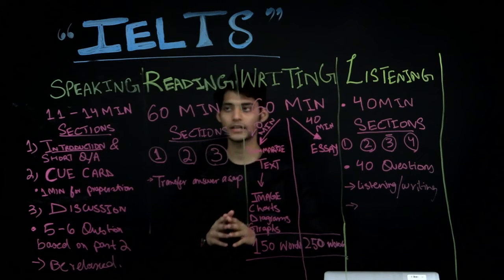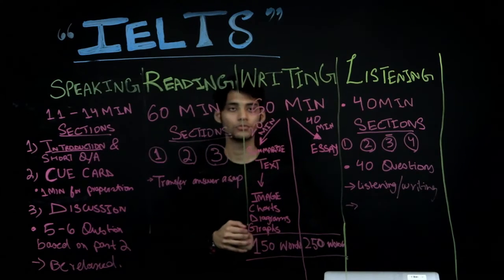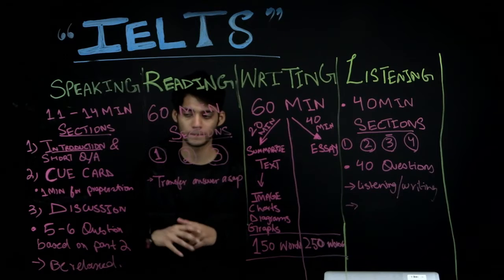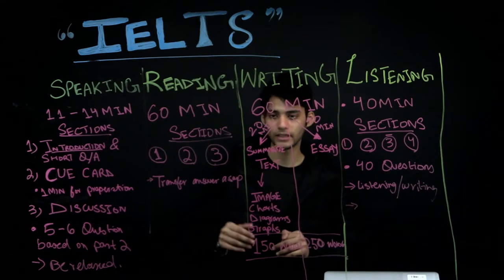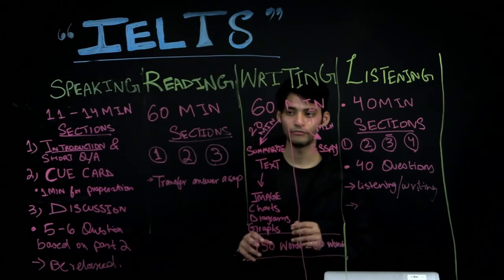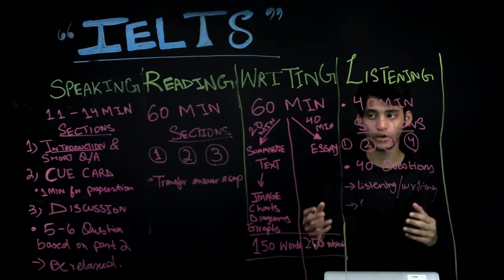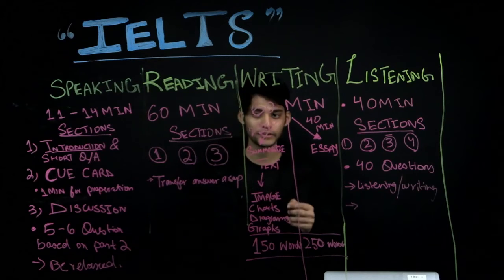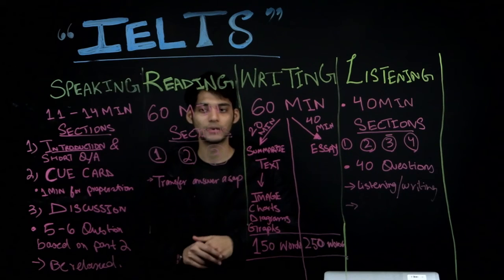Understanding IELTS format | Academic Test Pattern (Full Details)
IELTS stands for "International English Language System". It is designed to help you work, study and immigrate to a country where English is the native language.

IELTS  consists of four skills assessments:
1) Speaking
2) Listening
3) Reading
4) Writing.

Understanding IELTS Test Format | IELTS Exam Preparation Tips For Beginners.